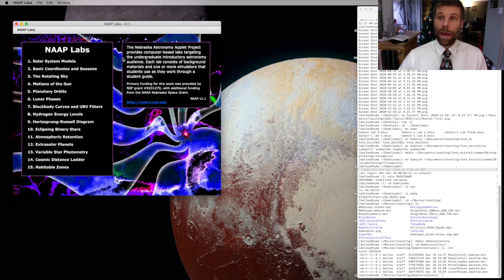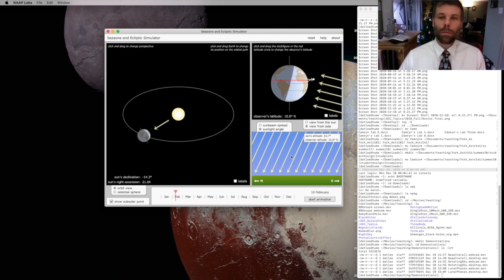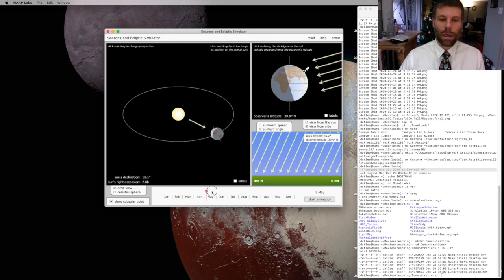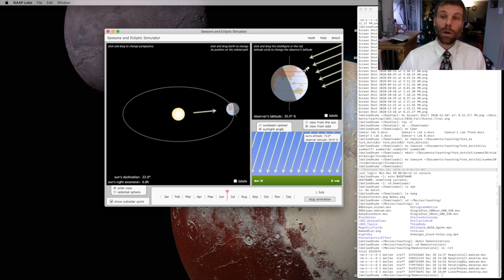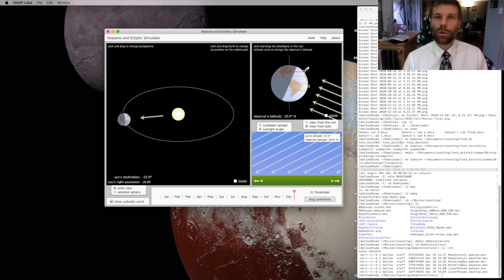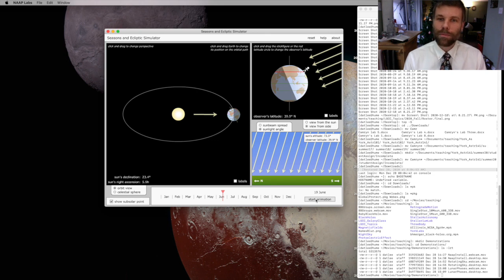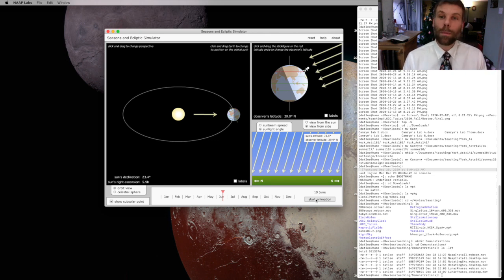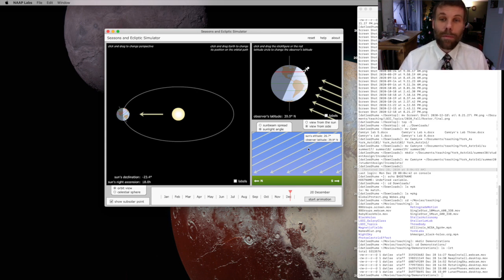The Seasons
Explores the origins of the seasons and their connection to the Earth's orbit and the Sun's position on the sky.